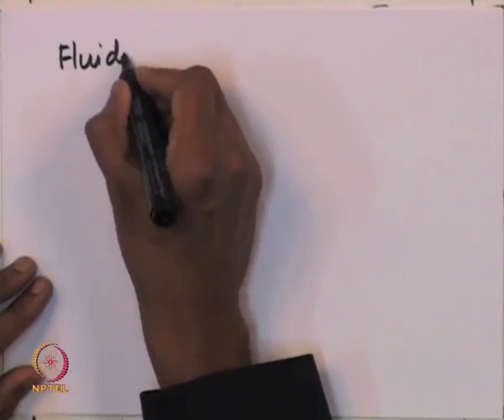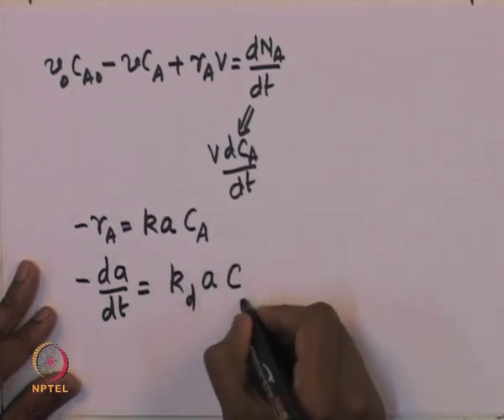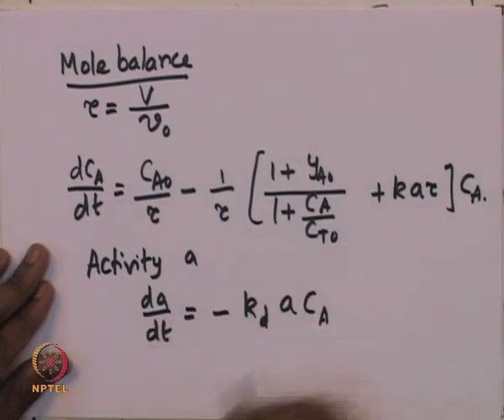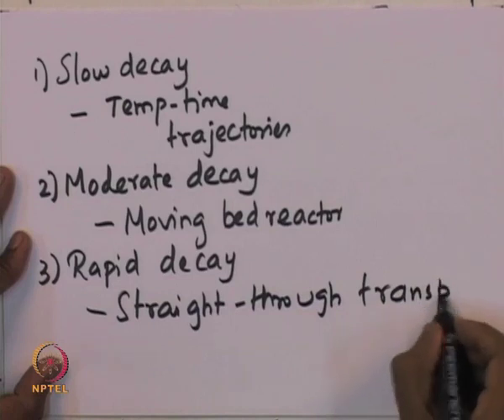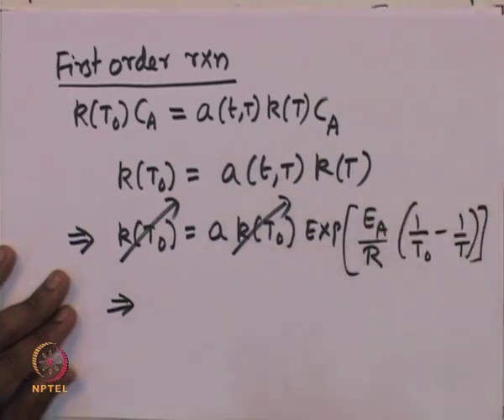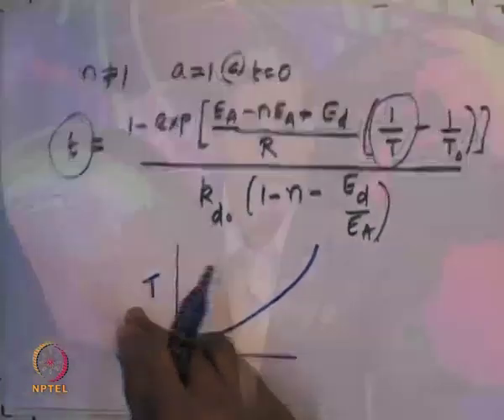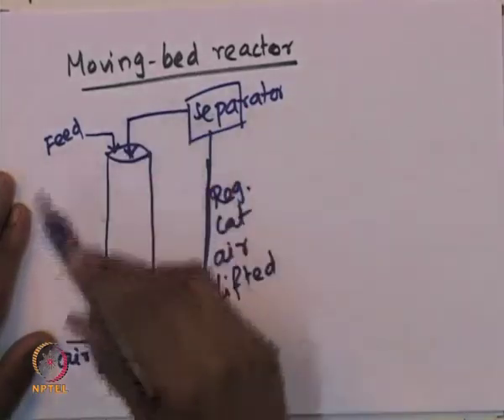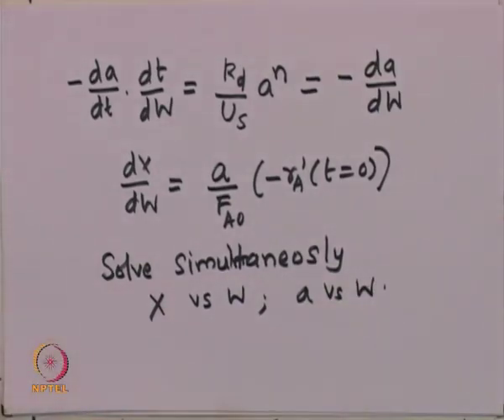Week 4-Lecture 16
Lecture 16 : Catalyst deactivation IV: Reactor design